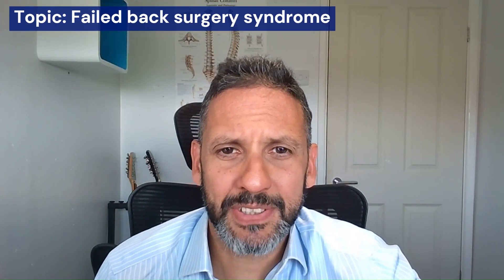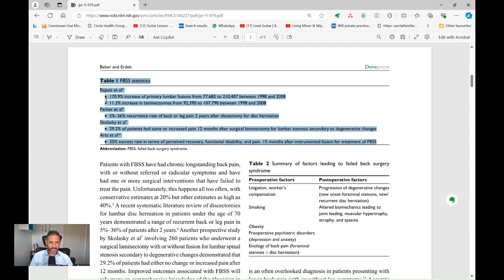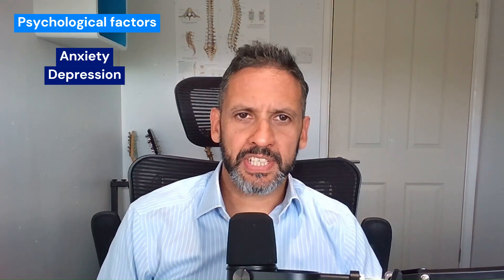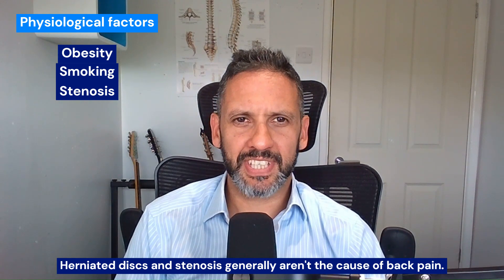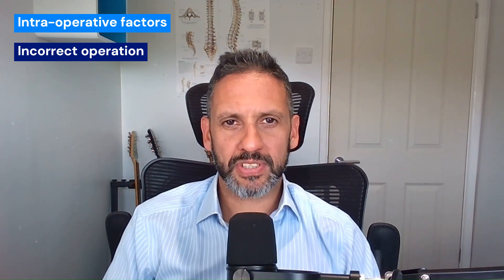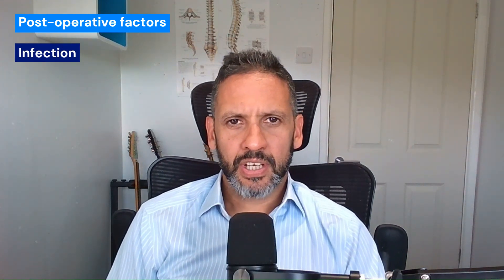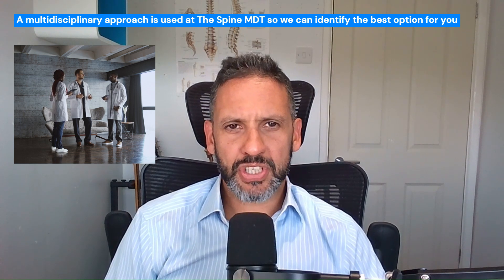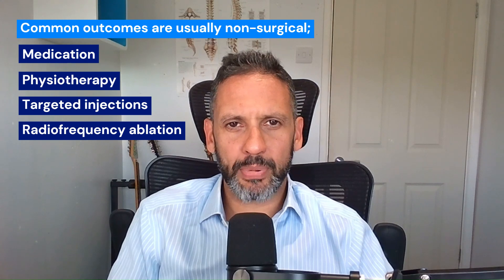Failed Back Surgery Syndrome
In this video I discuss failed back surgery syndrome. This syndrome became classified due to the high volume of spinal fusion surgery that rapidly came about approximately 20 years ago and a correlation with a large number of patients with ongoing or new back pain after spine surgery.
In this video and some of my previous video’s I explain the causes, risk factors and when surgery is not appropriate.

I started The Spine MDT to build a network of all the different professions of spine care (osteopathy, physiotherapy, chiropractic and pain management) under my oversight as a spinal neurosurgeon to keep open and clear channels of communication between the people treating my patients. This has helped prevent the spreading of harmful beliefs about the spine, but get to the diagnosis and find the least invasive solution that gives the longest lasting result.